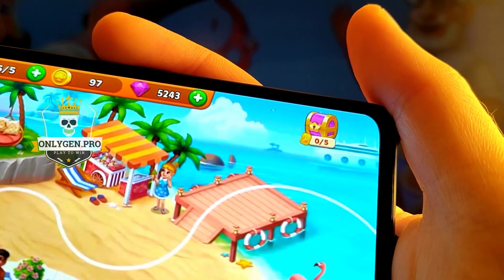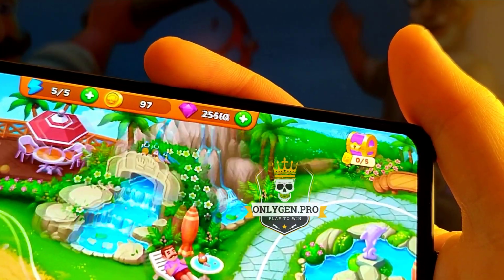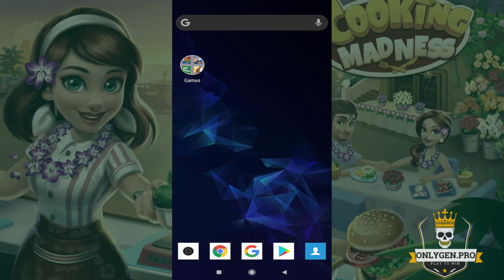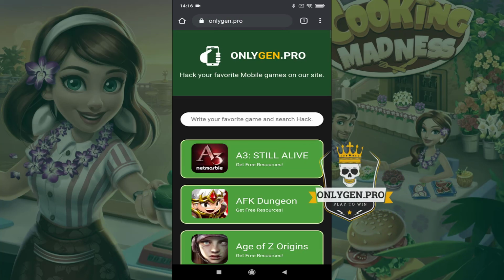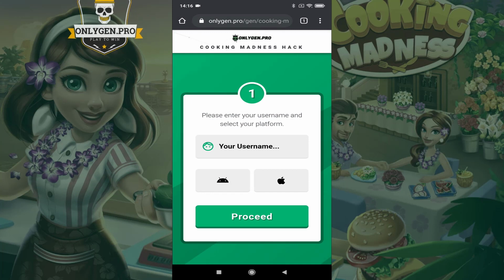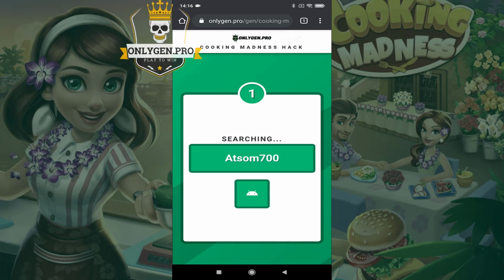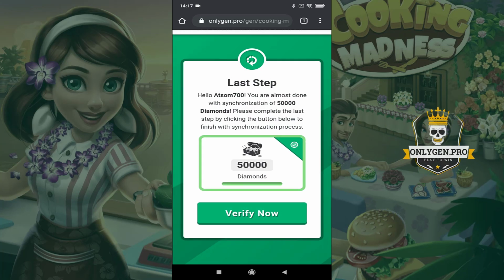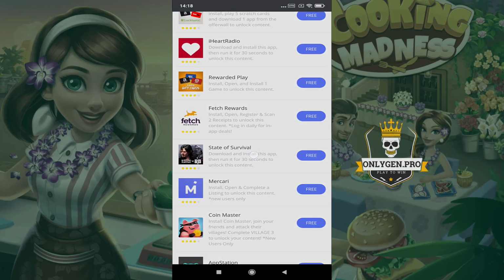Cooking Madness Hack tips 2023 ✅ How To Get Diamonds With Cheat 🔥 MOD APK for iOS & Android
Cooking Madness Hack tips 2023 ✅ How To Get Diamonds With Cooking Madness Cheat 🔥 MOD APK for iOS & Android

Hi there mobile game player! Now I'll demonstrate our update and better Cooking Madness hack Tutorial for Android or iOS phone or tablet. Using this method anyone can easily get alot of Diamonds and also improve gaming experience and fun. Everything you require to do is stick to our video guide. Enjoy!

How to hack Cooking Madness? It is a pretty easy hack method, if you follow these tips, you'll be able to do it in just a matter of minutes.
Cooking Madness MOD APK is developed and protected by the best coder, This Cooking Madness hack has tested by manies player now and we obtained awsome feedback froom them.

If you have some problems or maybe idea on how to improwe auer Cooking Madness MOD APK should we do in the near future, feel free to write in the comment area.